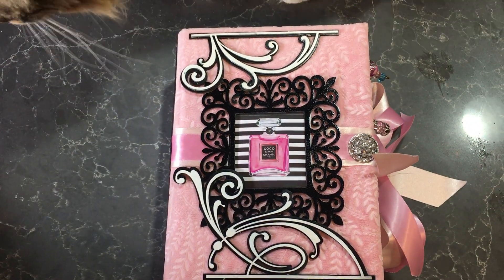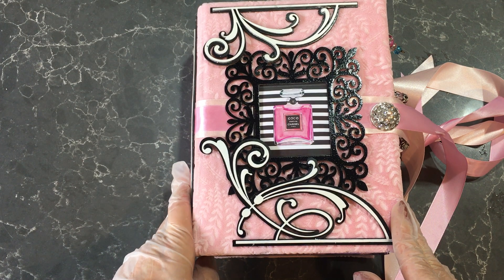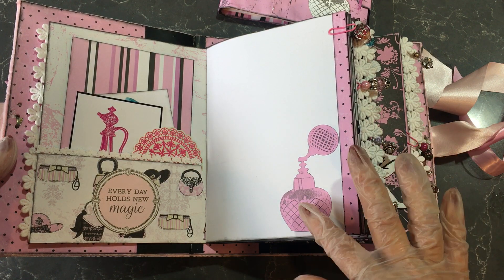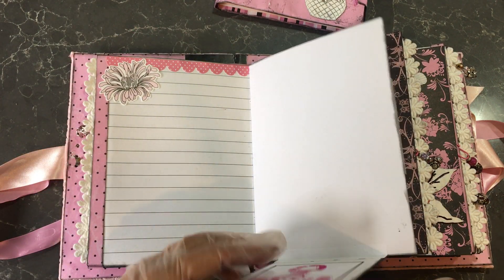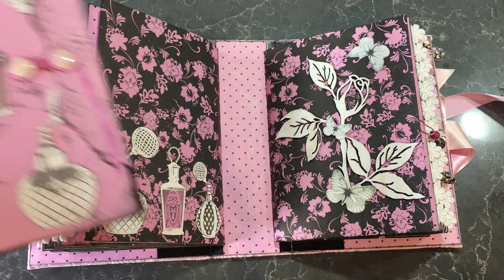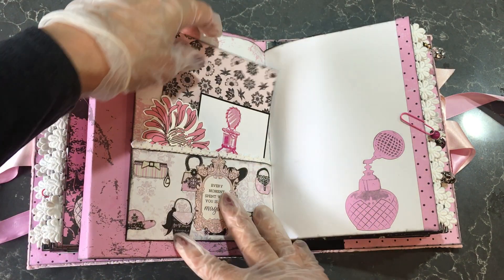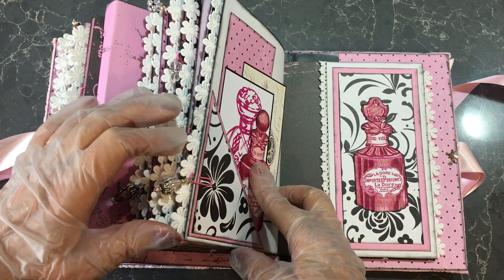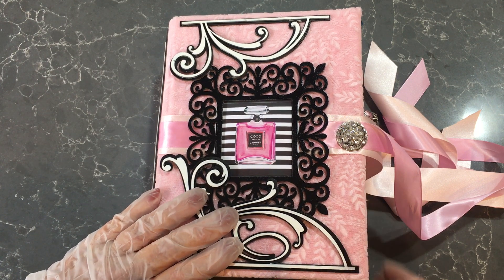Ladies Boudoir Keepsake Journal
A boudoir is a woman's private sitting room or salon in a furnished accommodation, usually between the dining room and the bedroom, but can also refer to a woman's private bedroom.
9" x 7" with 3" spine and removable folio
Pink embossed velvet cover with dual satin ribbon ties
Page jewellery, pockets, tuckspots, tags, belly bands and photo plates.
This journal has been designed for all the personal things a woman needs to keep track off. It has an Art Deco feel and lots of luxury for that special lady. Enjoy